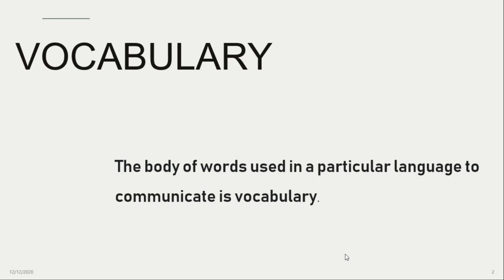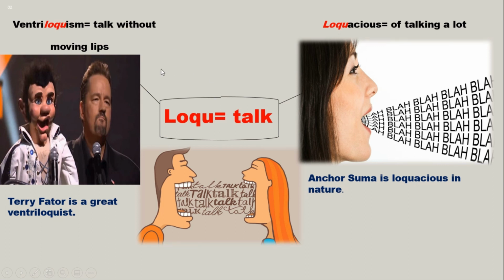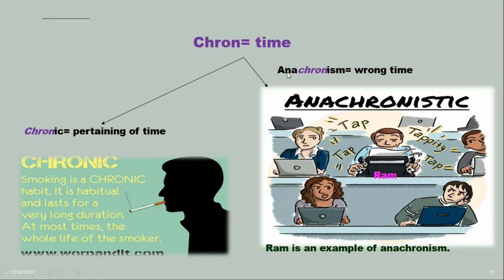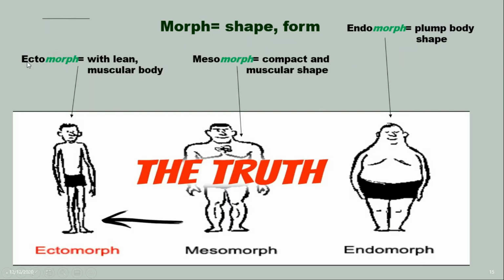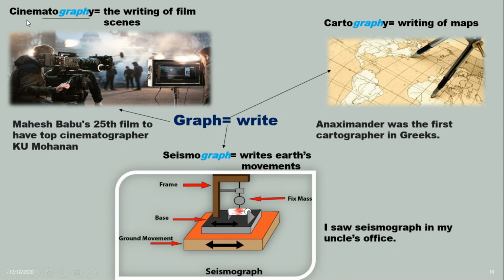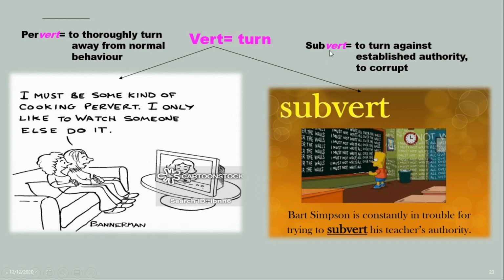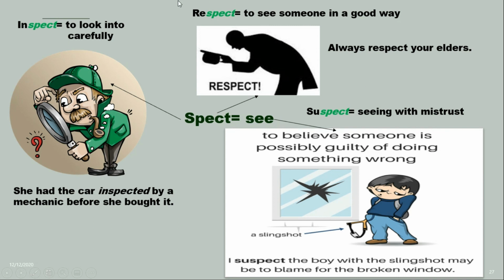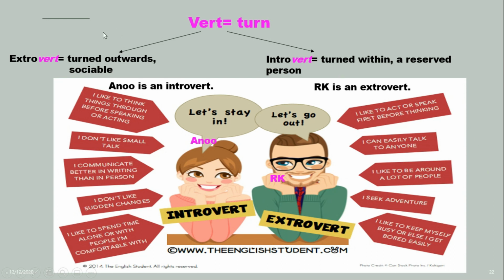Sr Inter English - Vocabulary